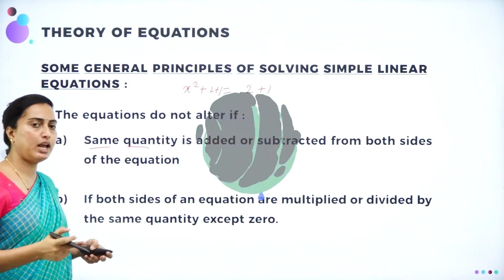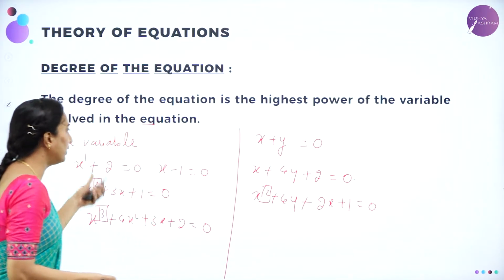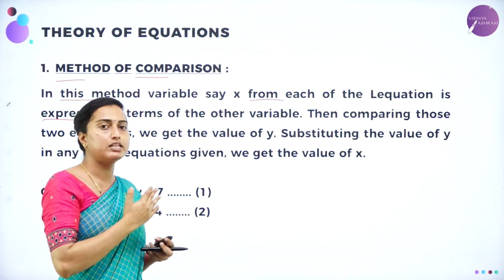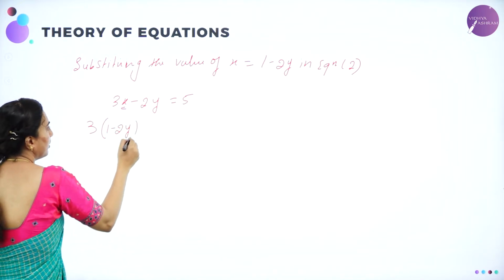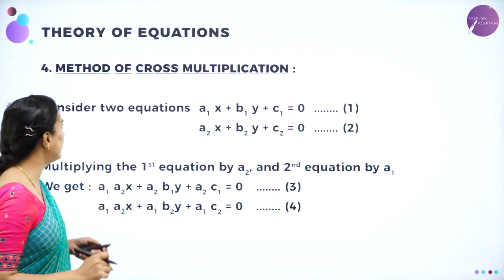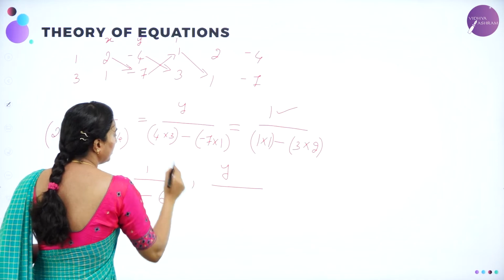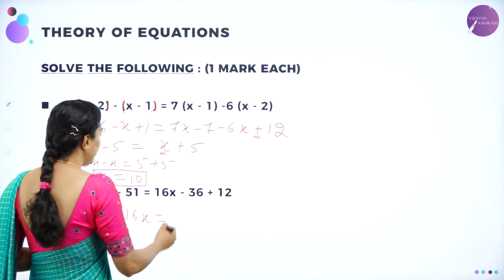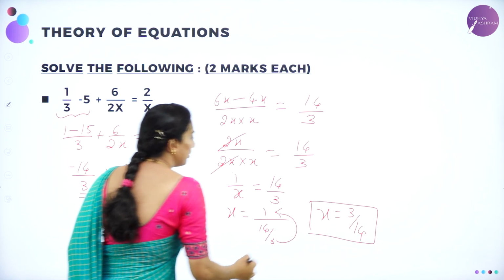DAY 79 | BASIC MATHS | I PUC | THEORY OF EQUATIONS | L1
Class : I PUC
Stream : COMMERCE
Subject : BASIC MATHS
Chapter Name : THEORY OF EQUATIONS
Lecture : 1